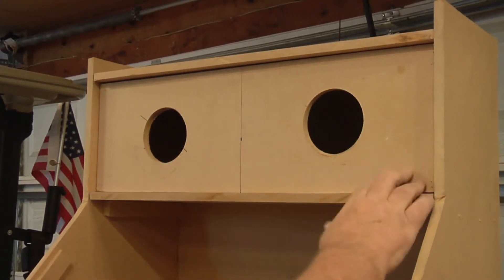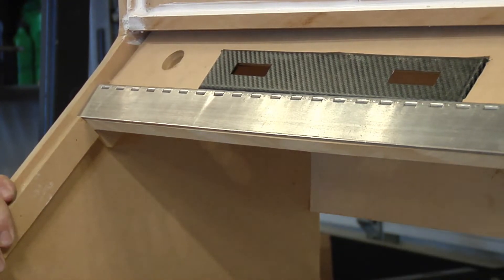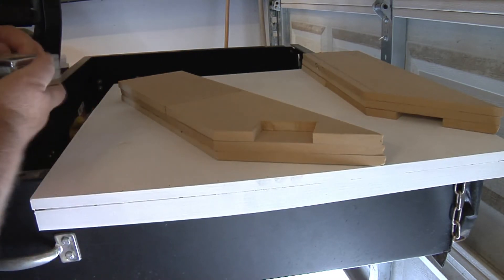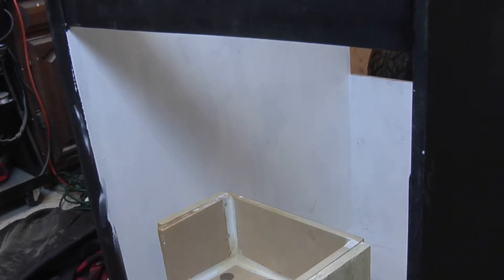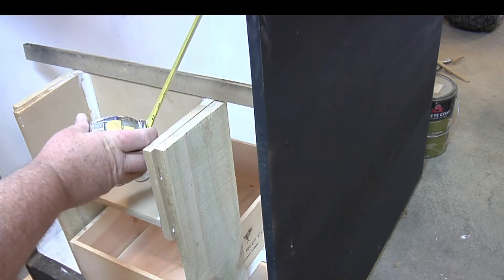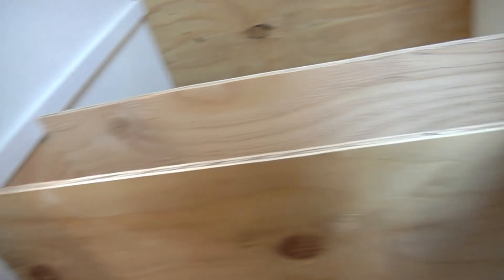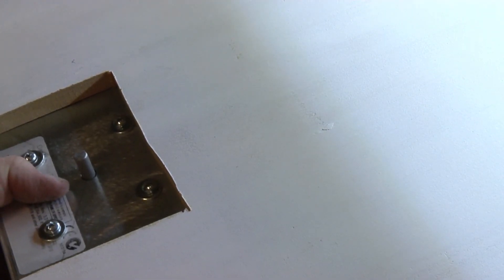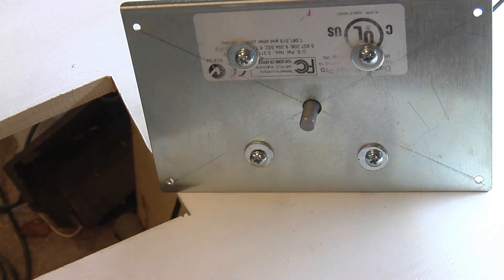Coin Pusher build, Part 3 install Loot Shoots, Motor mount Install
in this video we install loot shoots and motor mount for the motor.